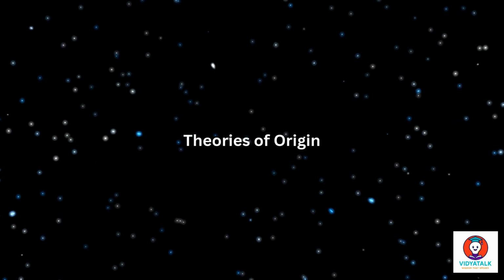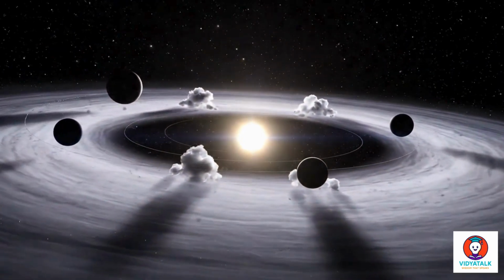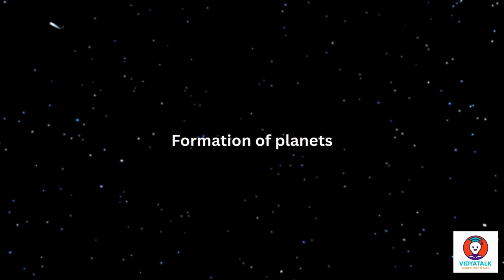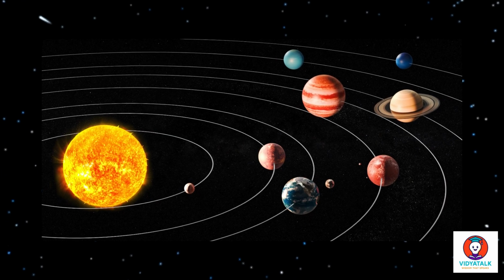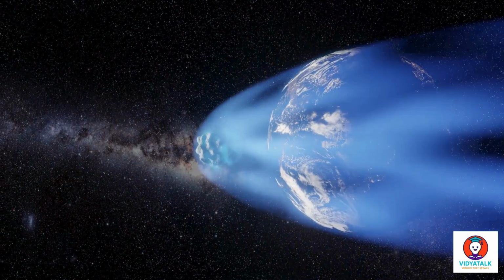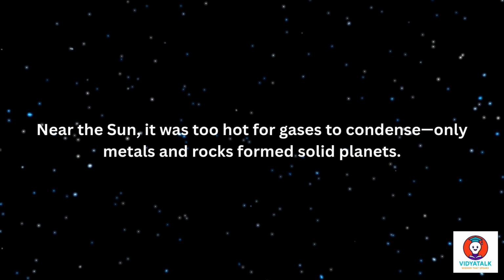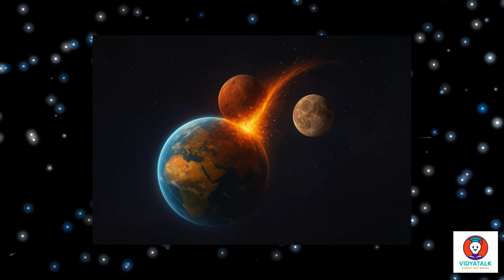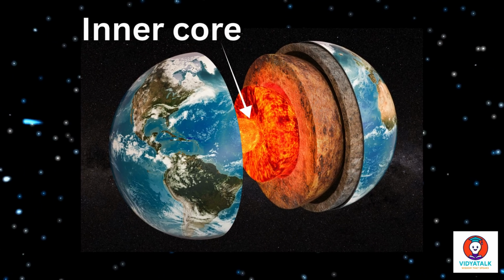Origin of Earth,Life|Physical Geography|Class 11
Ever wondered how Earth transformed from a hot ball of dust and gas into the beautiful, life-filled planet we know today? 🌍 In this video, we break down the incredible journey of Earth step by step – from the early solar nebula to the formation of oceans, atmosphere, and life.

Perfect for students, science enthusiasts, and anyone curious about the origin of our planet! 🚀

👉 What you’ll learn in this video:
✅ How Earth was formed from a cloud of dust and gas
✅ The process of planet formation and cooling
✅ How life eventually emerged on Earth